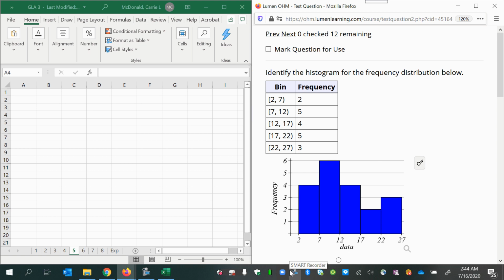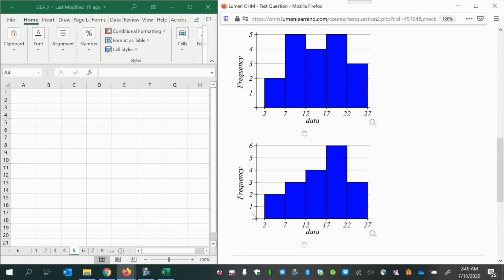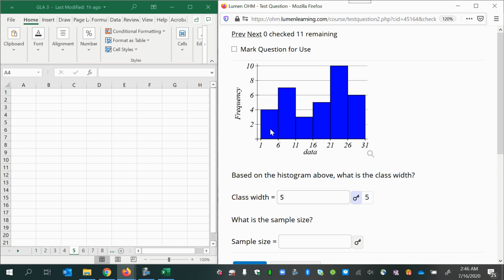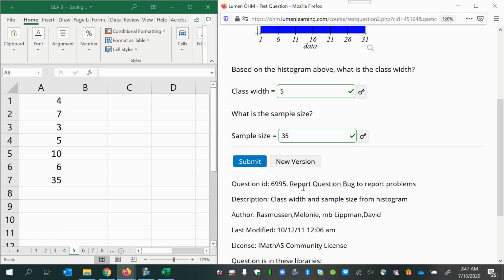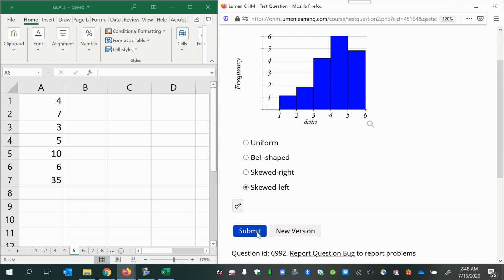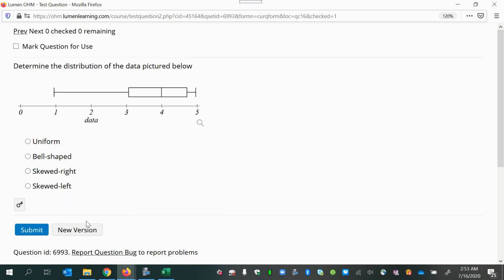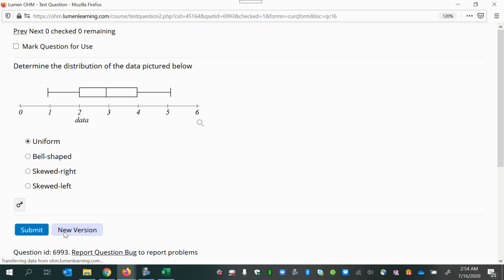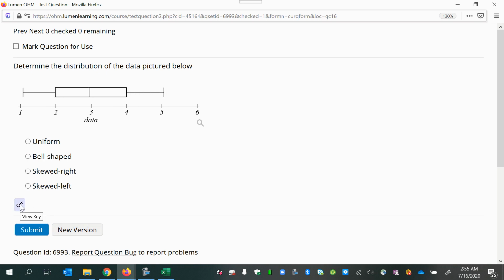GLA-3 Various Problems